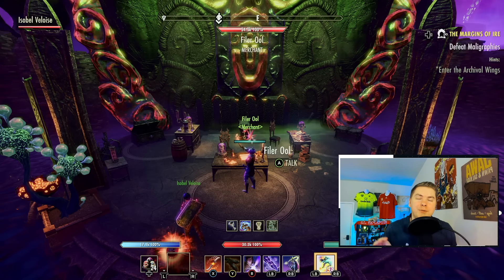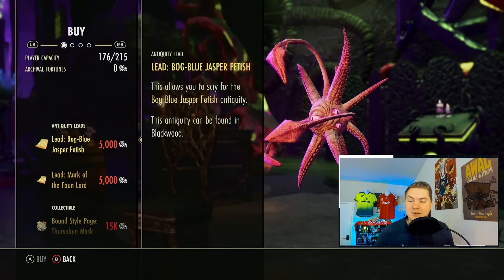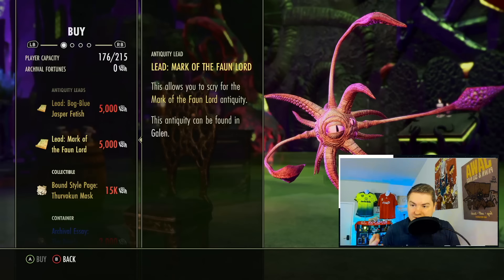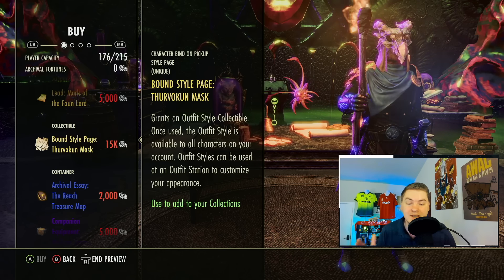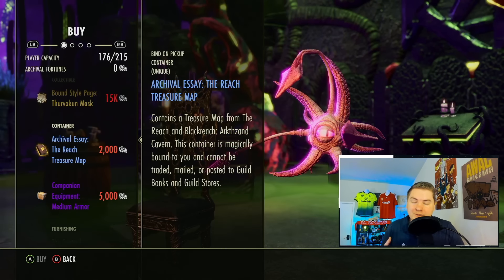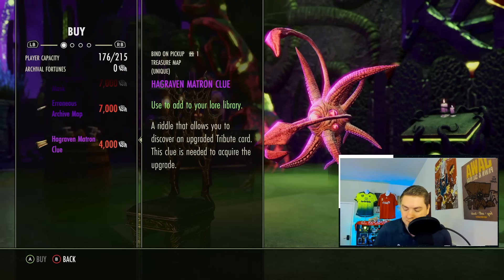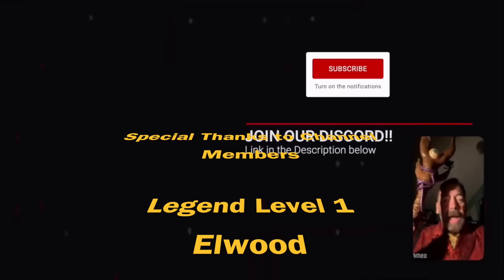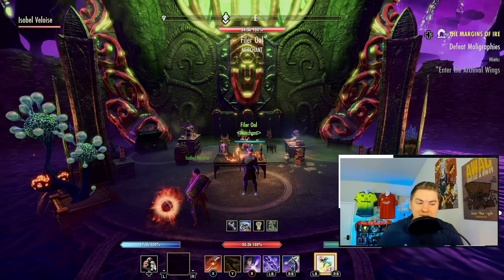ESO (*LIMITED TIME*) Amazing Tuesday Vendor Items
JakeclipsESO

SEO